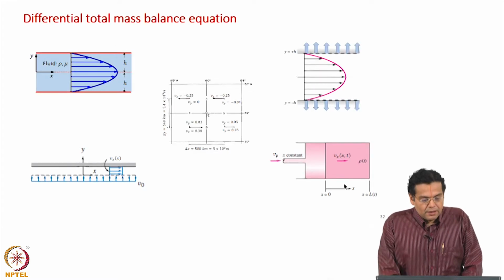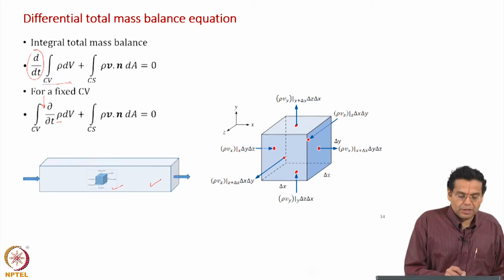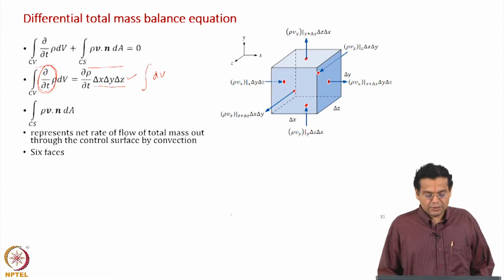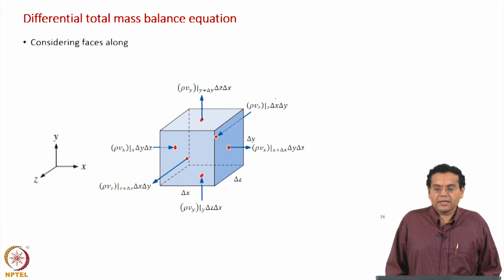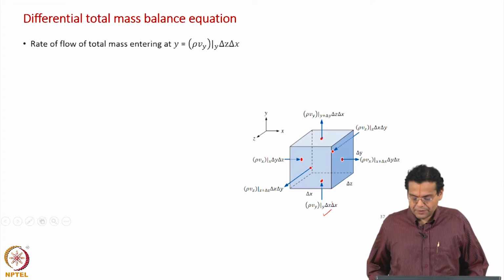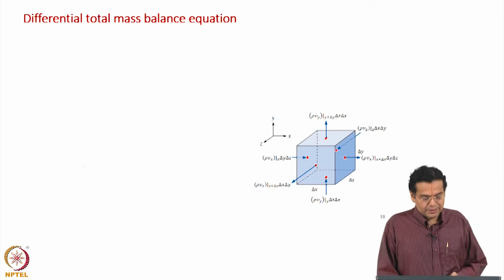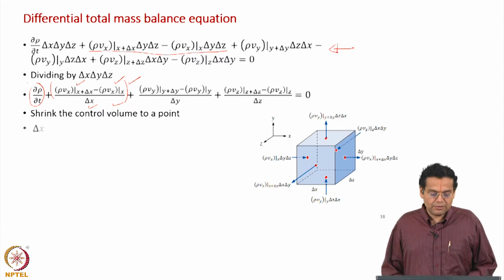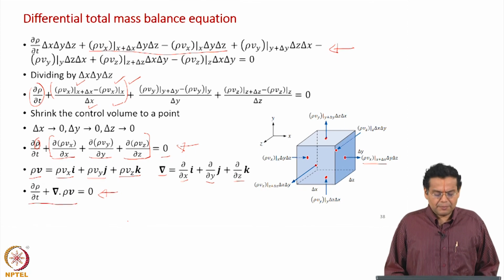#25 Differential Total Mass Balance | Part 1 | Continuum Mechanics &Transport Phenomena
This lecture derives the Integral Linear Momentum Balance equation, a crucial principle in fluid mechanics. It explains the conservation of linear momentum, where the rate of change of momentum of a fluid within a control volume equals the sum of forces acting on the fluid. The lecture discusses different types of forces, including body forces and surface forces, and how they contribute to the integral momentum balance.